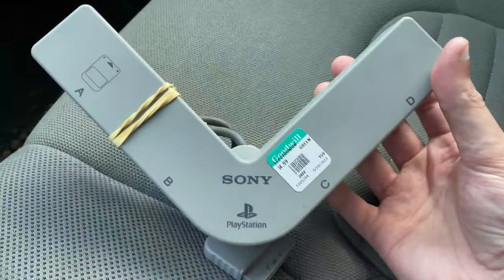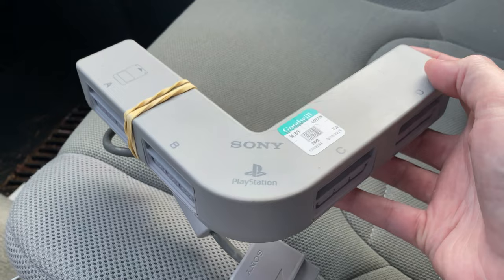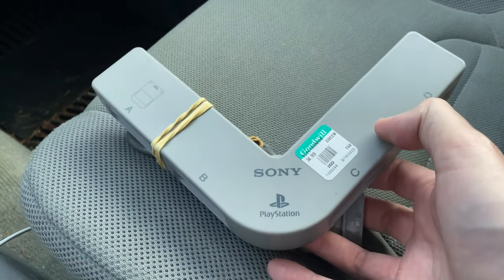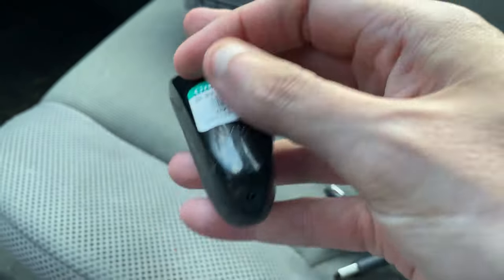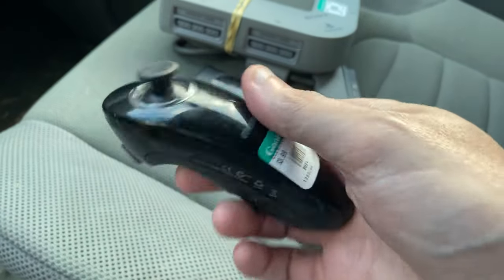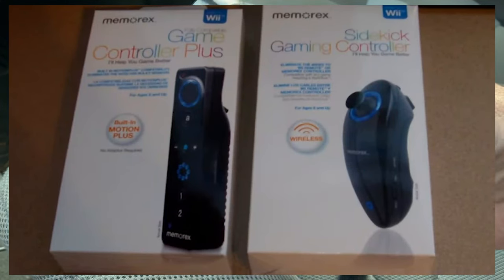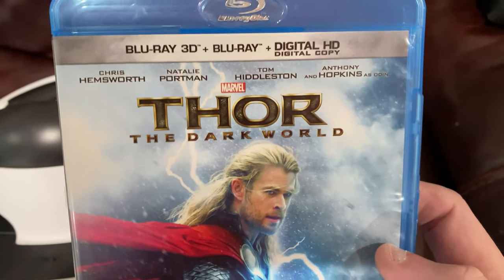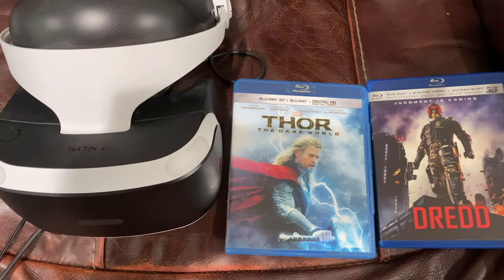Game Pickups - PS1 MultiTap, Wireless Nunchuck (Wii), 3D Blu-Ray Movies and PSVR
0:00 PS1 MultiTap
1:40 Xbox 360 Battery
2:02 Wii Wireless Nunchuck
3:54 PSVR 3D Movie Titles